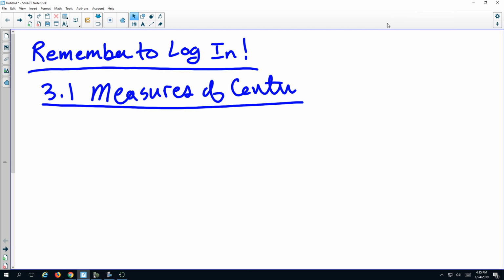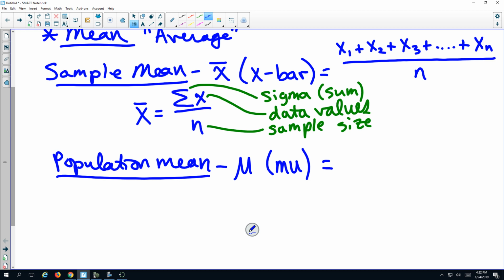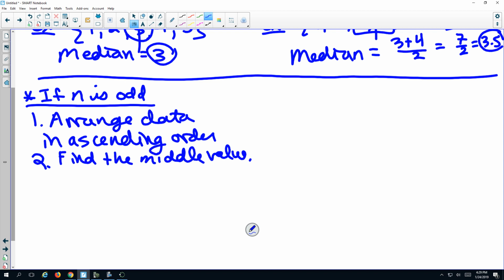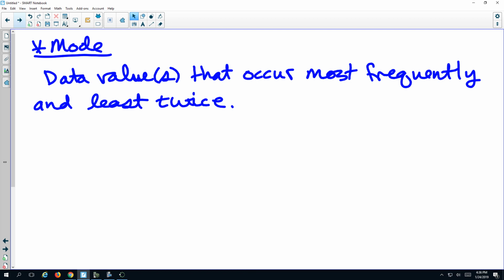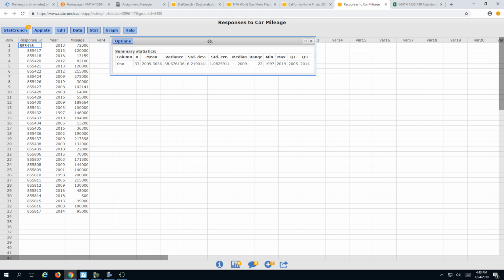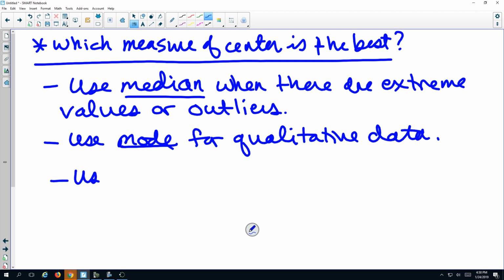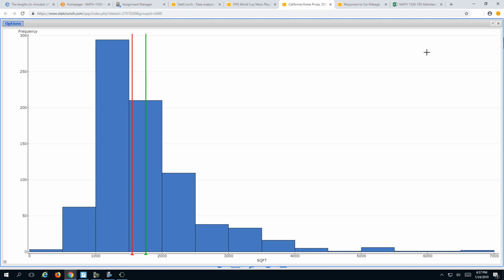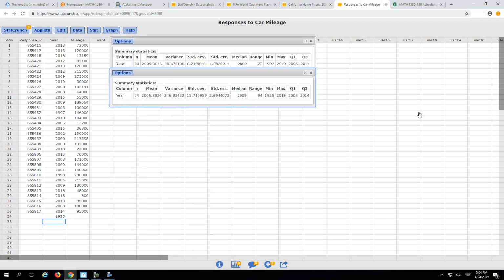Section 3.1 (1-24-2019)